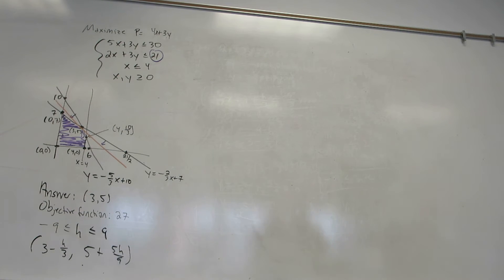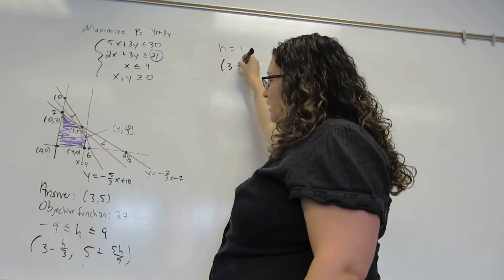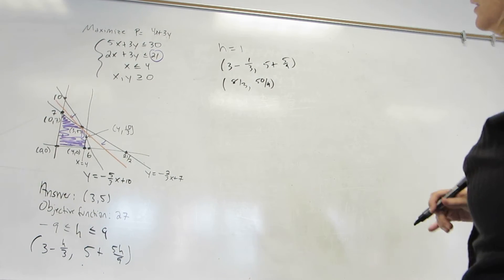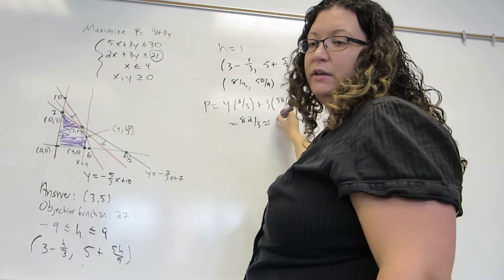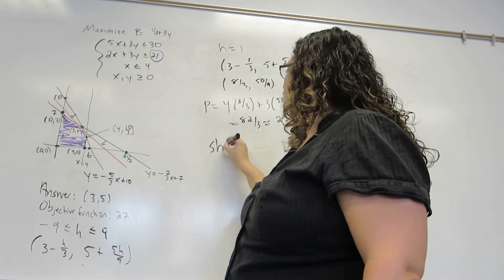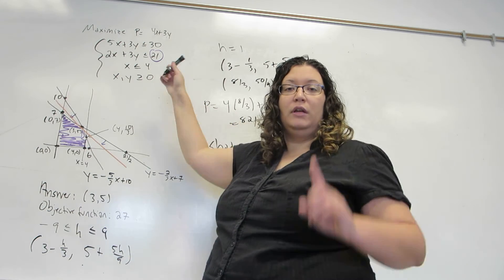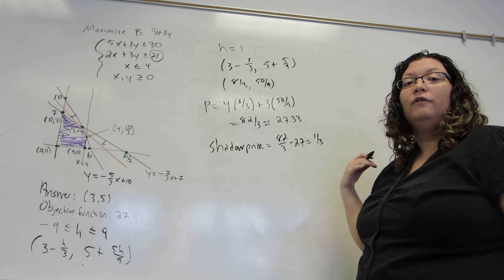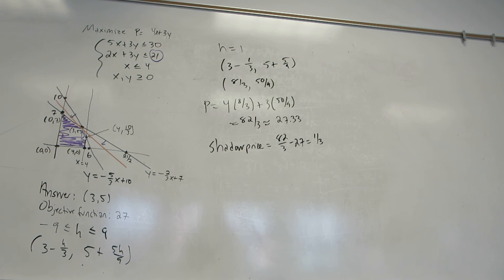Linear Programming by Graphing, Sensitivity Analysis on Constraints, Shadow Price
After solving a linear programming problem by graphing, performing sensitivity analysis on the right-hand-side of a constraint and computing the shadow price for that constraint.